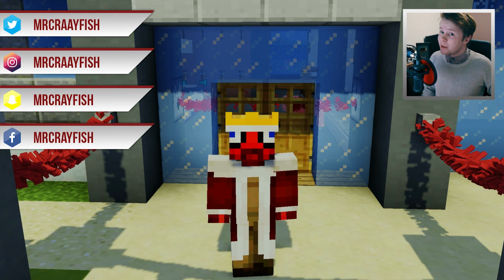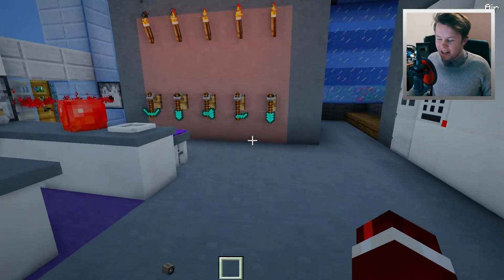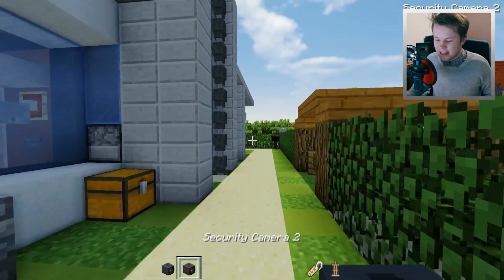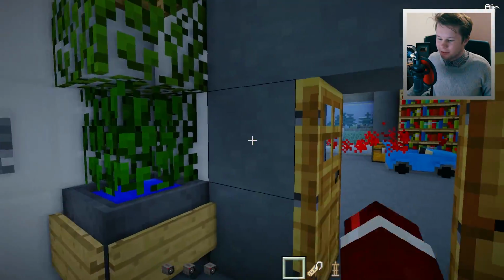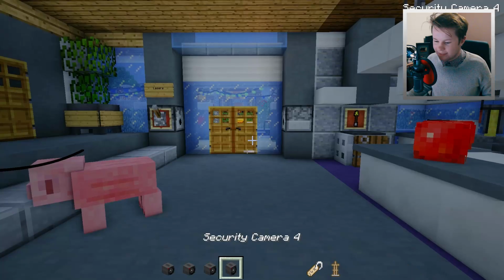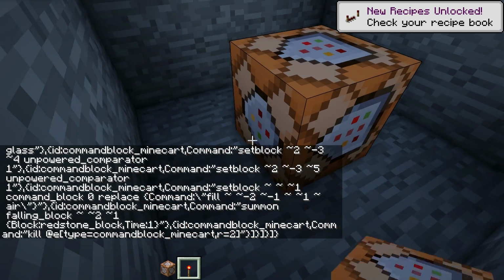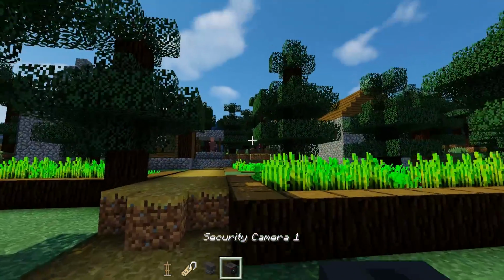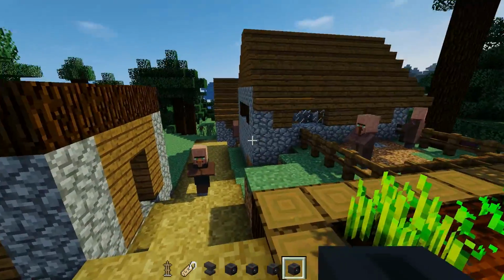✔️ How to Create SECURITY CAMERAS in Minecraft! (No Mods)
👌 REMEMBER TO *SNAP* THE LIKE BUTTON 👌